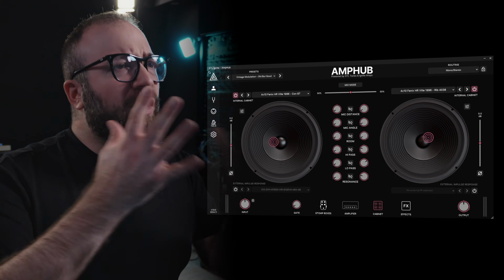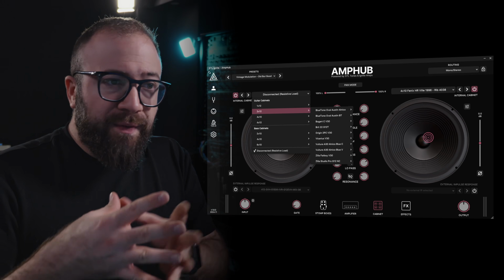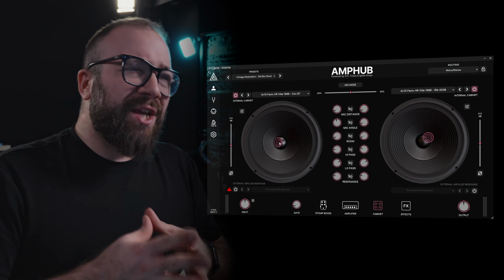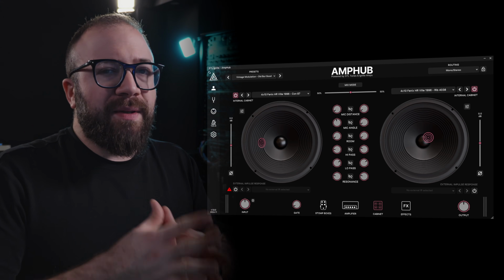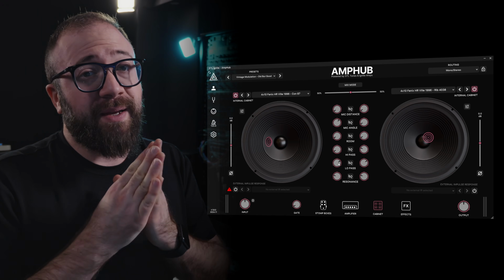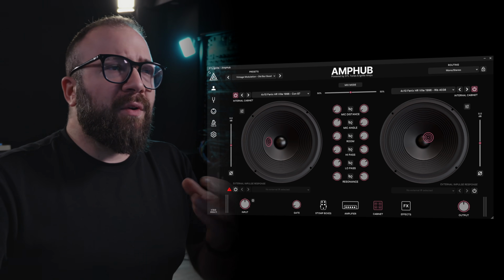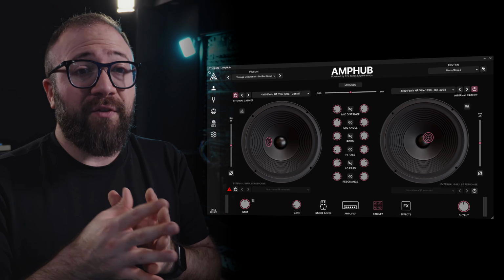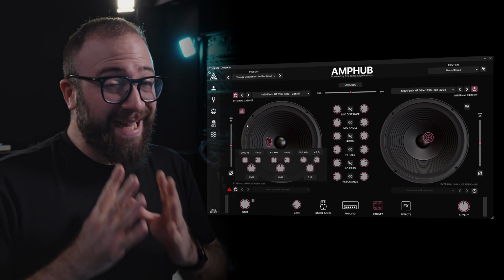Unleash The Power of Your Cabinets | Exploring AmpHub Episode 6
Giacomo breaks down one of the most important factors in your guitar tone: the cabinet. He demonstrates the suite of cabinets offered in AmpHub and how to optimize them for any playing style. His walkthrough of each variable, from mic selection and placement to speaker type and balance, will give you a huge amount of control over your tone.